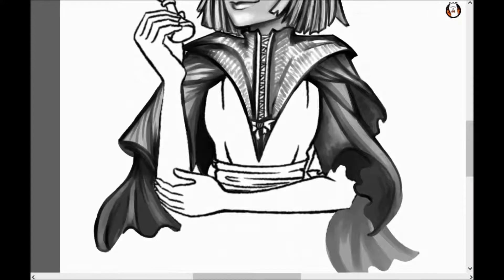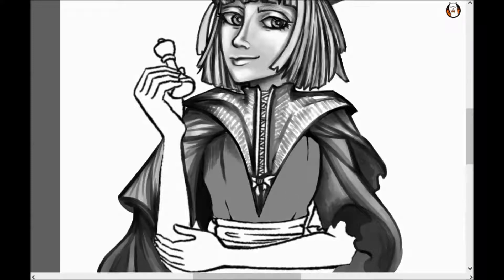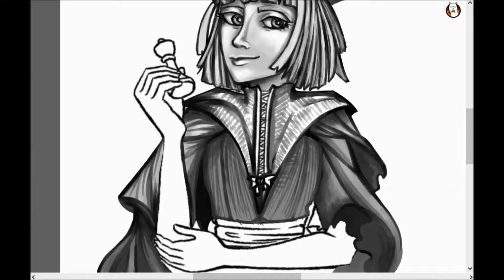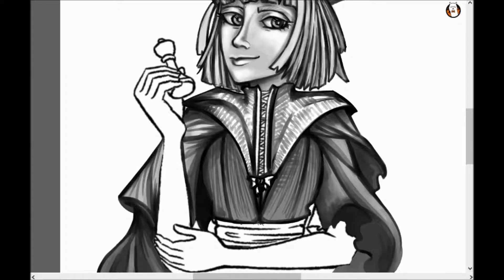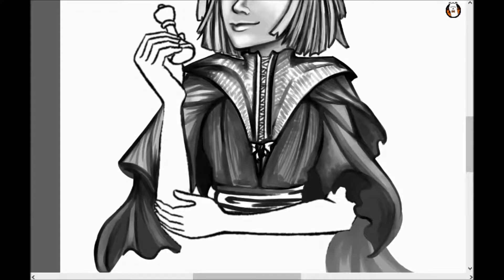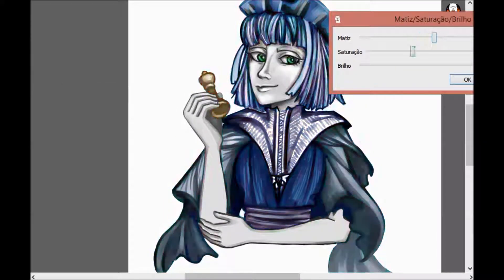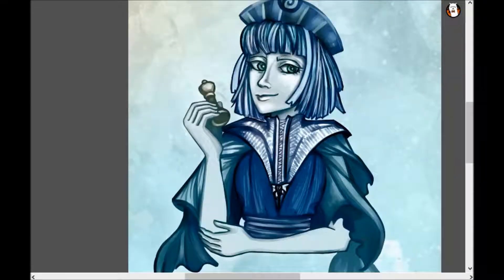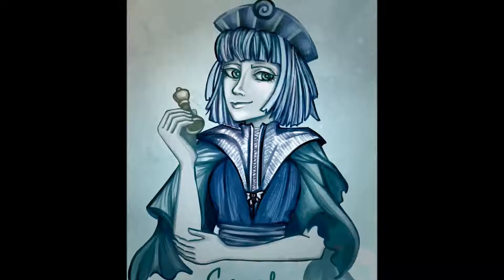The Ballad of Sara Berry - 35 MM A Musical Exhibition (OC SPEEDPAINT)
Sarah, the queen's blue canary, playing chess. :P

(I don't know what I think about this song, but it was perferfect for the drawing.)